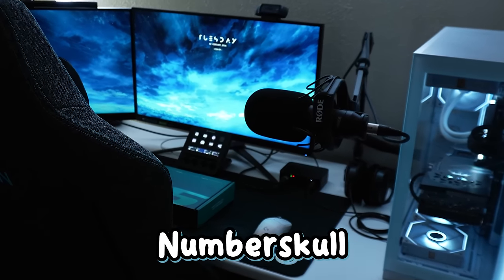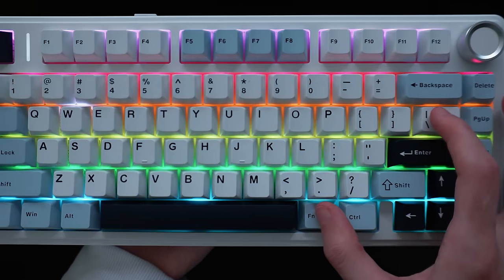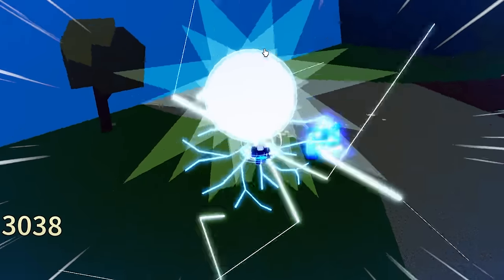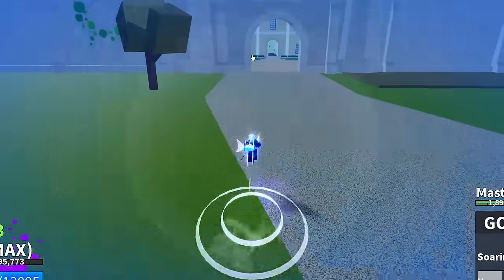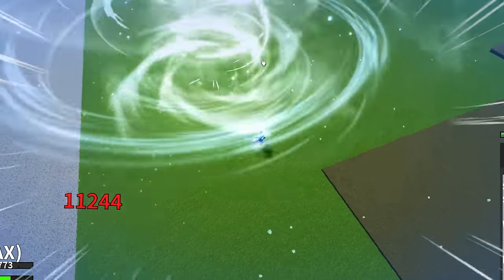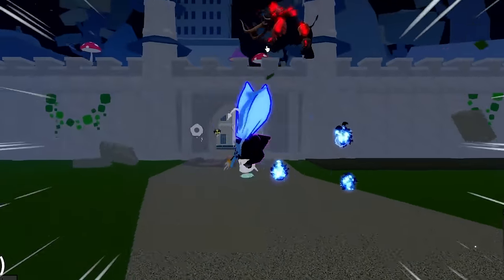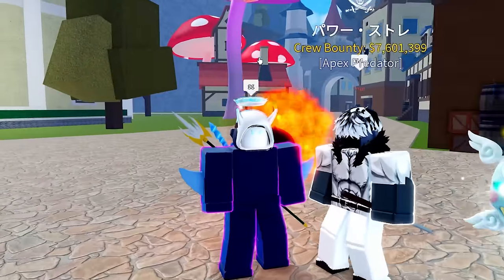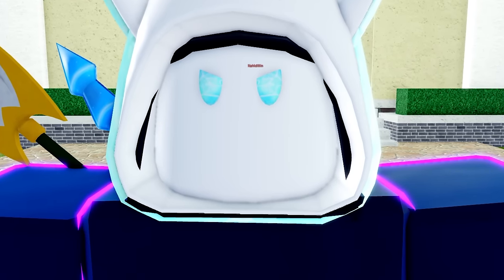This Budget Keyboard Makes You UNSTOPPABLE In Blox Fruits...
Only cool people watch the entire video by the way…